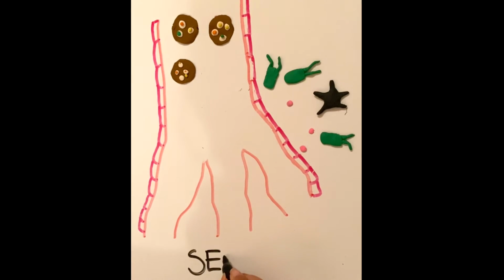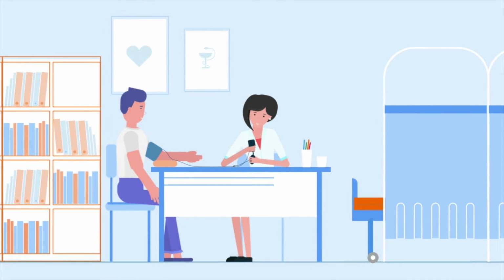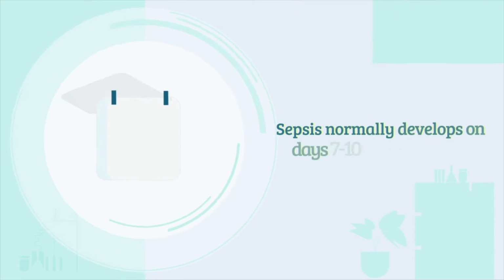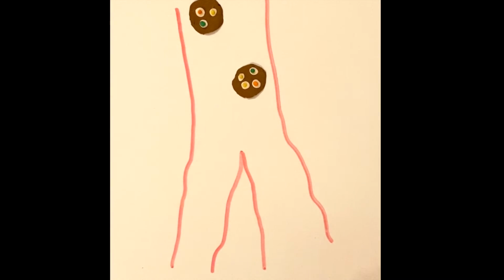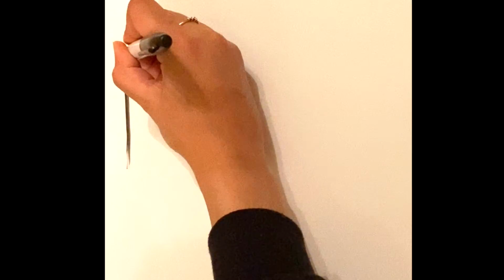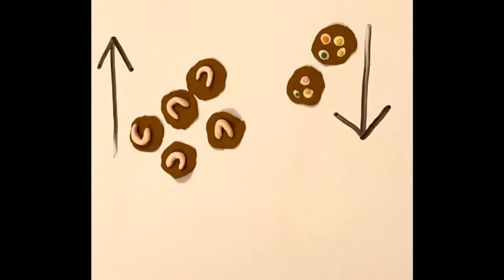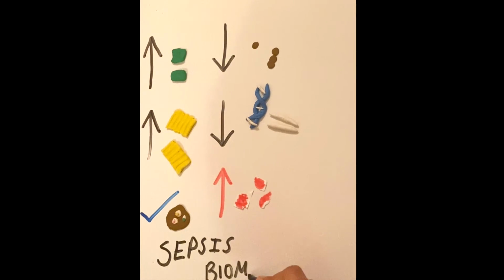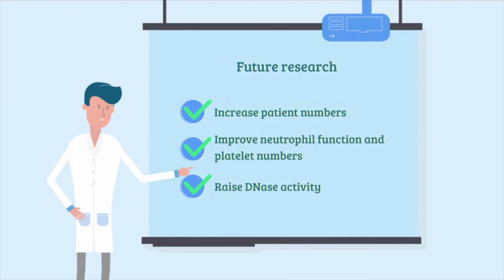1769079 ICA SCPP